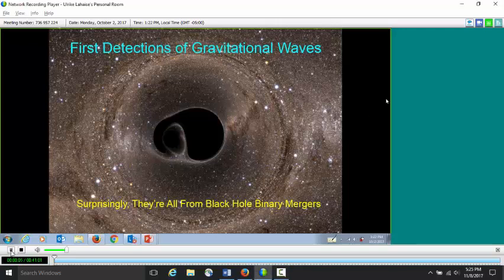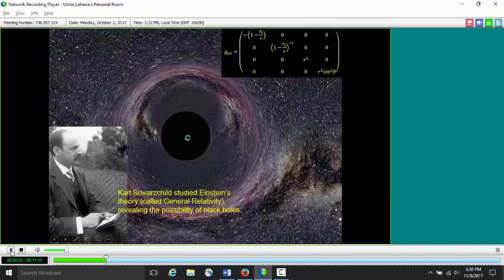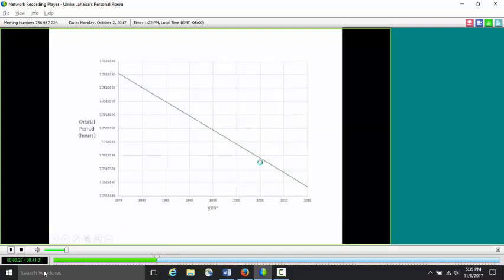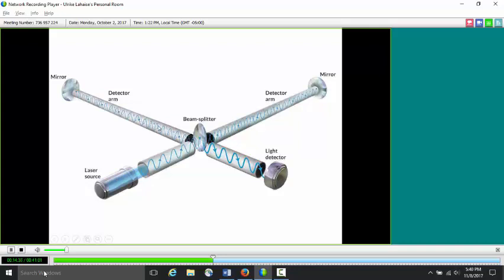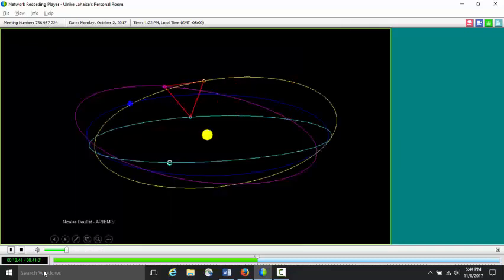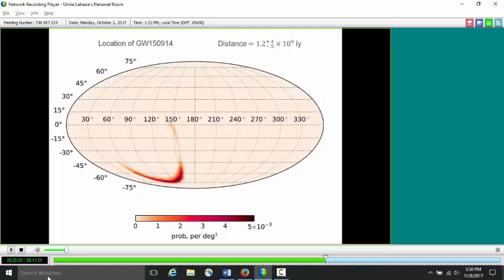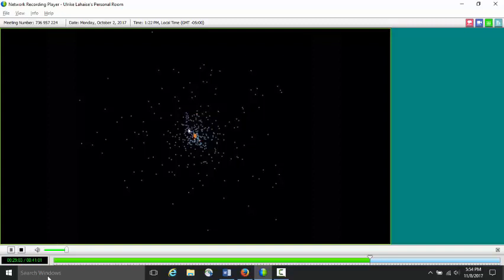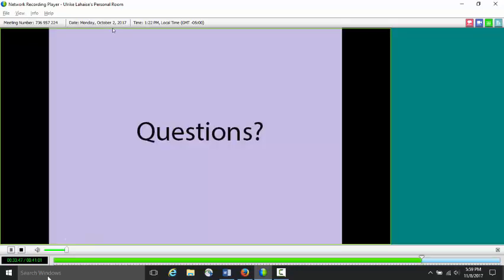"First Detections of Gravitational Waves: All from Black Hole Binaries" by Fred Buls, 10/2/2017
GSU - Perimeter College Popular STEAM Talks 1 Fall 2017